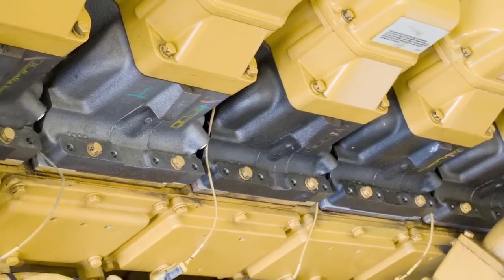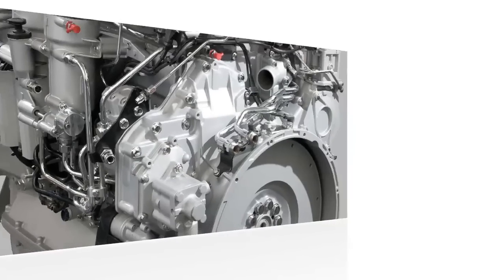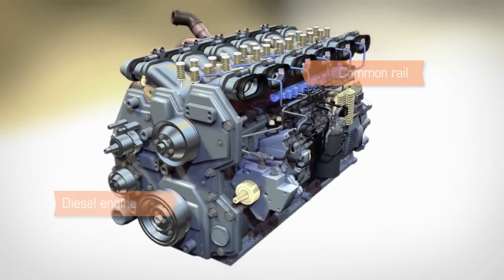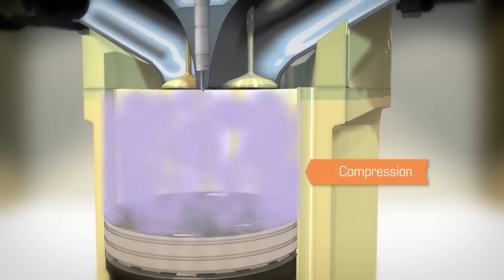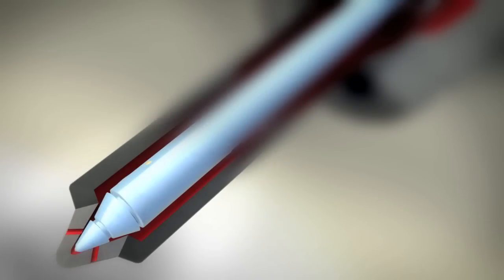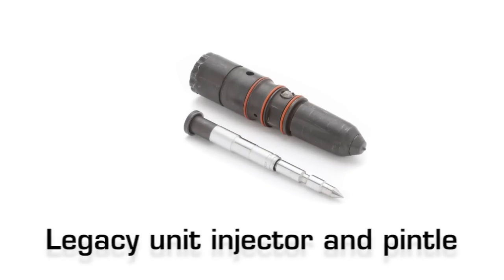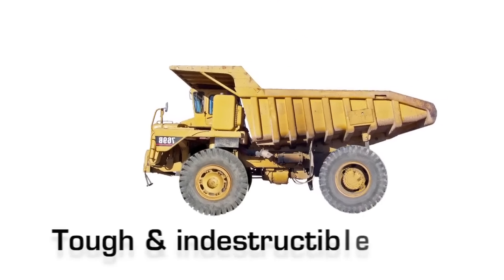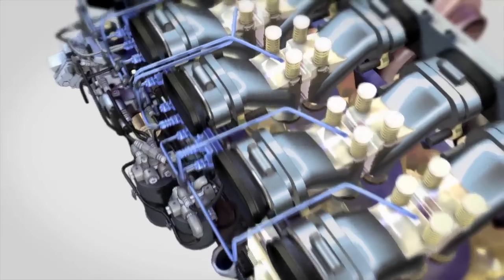The value of high quality, differentiated diesel fuel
Modern diesel engines are complex, sophisticated machines that need higher quality fuels to keep them running their best. Injector deposits, fuel pump wear, corrosion, poor performance in cold weather -- these are just some of the concerns of modern diesel engines. Without a high quality diesel fuel, engines are at risk, which may lead to higher emissions, reduced fuel economy, loss of power, poor vehicle response, and equipment downtime and/or repair.

Diesel additives allow fuel marketers to offer higher quality, differentiated diesel fuel to end users. Tested and proven deposit control additives increase the ability of a diesel fuel to clean injectors and keep them running like new. Additives also help improve cetane properties to deliver better cold starts and quieter operation.  Lubricity additives provide wear protection reduced in the production of ultra-low sulfur diesel. Cold flow additives lower the temperature at which diesel gels and becomes problematic.